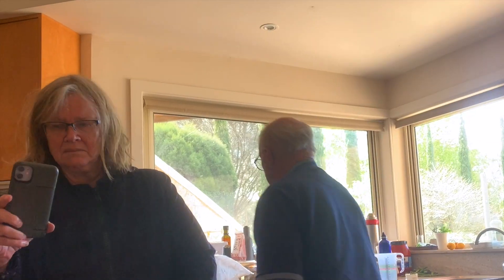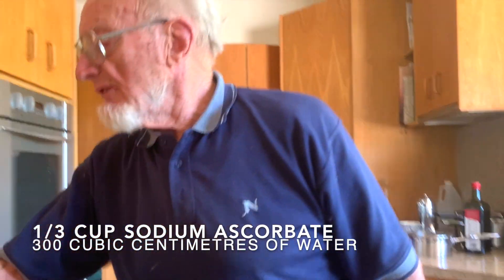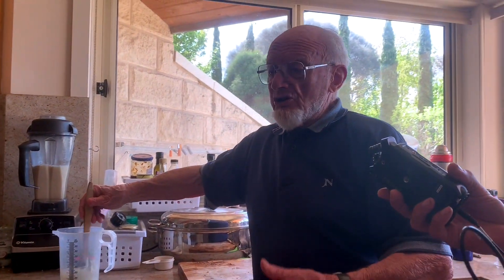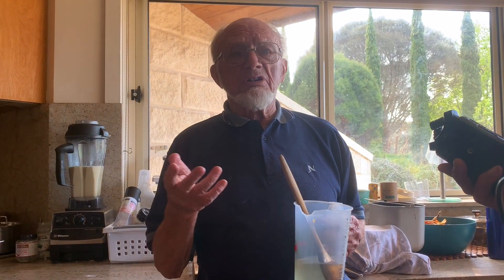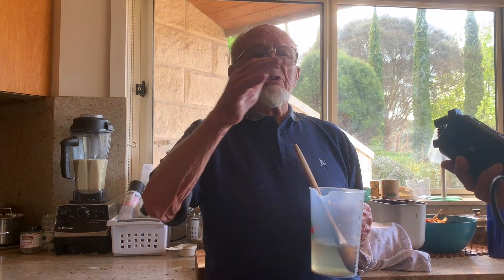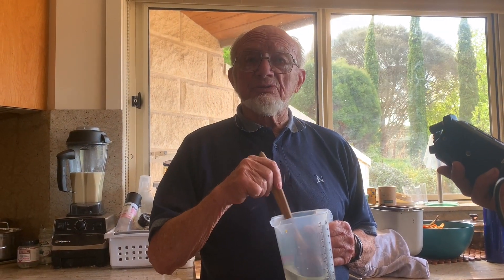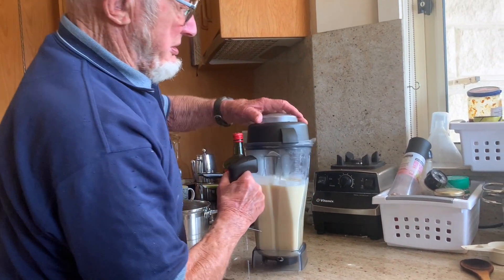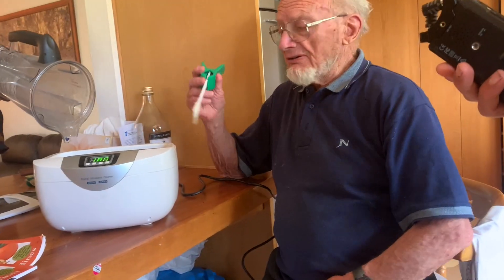Homemade megadose vitamin C (Grandfather University with Dr Peter Couttie)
Prof. Linus Pauling, who won a Nobel Prize in Chemistry in 1954 and the Nobel Peace Prize in 1962, said the answer to many human ills was ascorbic acid (vitamin C). The pharmaceutical industry and its media cohort have been trying to discredit this ever since, collapsing benign supplement levels of vitamin C and megadose treatment as the same science.

In this video Dr Peter Couttie, a 91 year-old orthomolecular practitioner and veterinary surgeon, shows his family how to make megadose vitamin C at home. Thank you to the Couttie family for making this workshop available to everyone.

Dr Peter Couttie
B.Sc., MRCVS., MACNEM.

Bachelor of Science (B.Sc)
Member of the Royal College of Veterinary Surgeons (MRCVS)
Member of Australasian College of Nutritional and Environmental Medicine (MACNEM)

For this method you require seven main things – a measuring jug, a blender, 1 litre of water, an ultrasonic cleaner, a plastic mixing tool, 1/3 cup of pure sodium ascorbate salt crystals (vitamin C), and 1 cup of sunflower lecithin granules.

Measure 700 cubic centimetres of water in your measuring jug.
Add 1 cup of sunflower lecithin granules to the water and stir.
Place this mix into your blender and turn it on the lowest setting.
Measure 300 cubic centimetres of water in your measuring jug.
Add 1/3 cup of pure sodium ascorbate salt crystals (vitamin C) to the water and stir.
Place this mix into your blender with the lecithin and leave for 5 minutes.
Tip the litre of mix into your ultrasonic cleaner (UC) and turn on.
Gently stir the mix in the UC for 30 minutes.
Bottle the mix and refrigerate immediately.
Administer as required.
Use within a month.

Here's a link to a recent review in the British Journal of Pharmacology: "Therapeutic potential of megadose vitamin C to reverse organ dysfunction in sepsis and COVID-19: